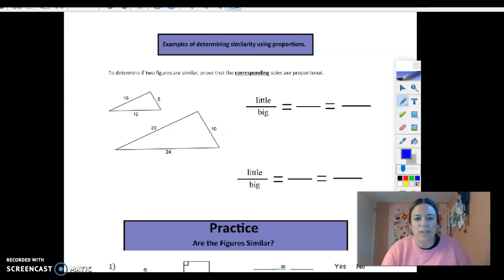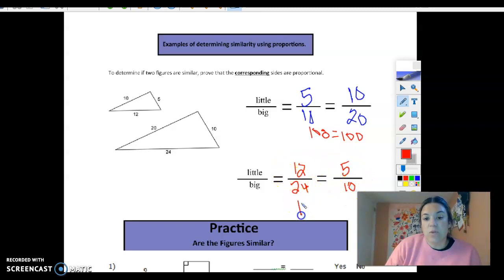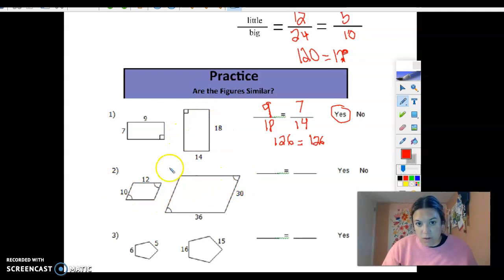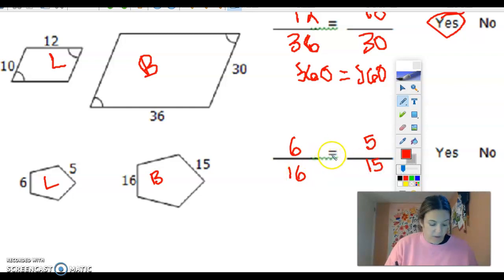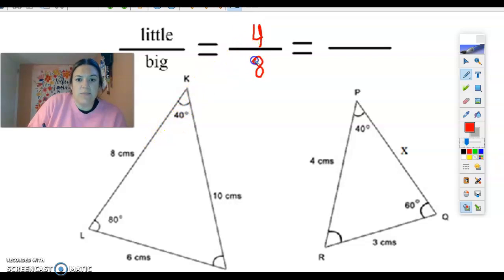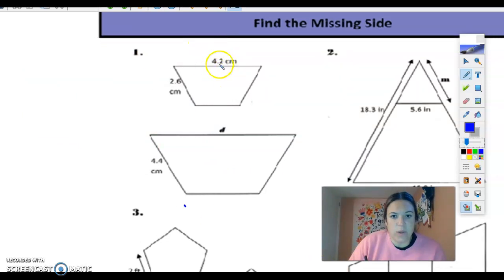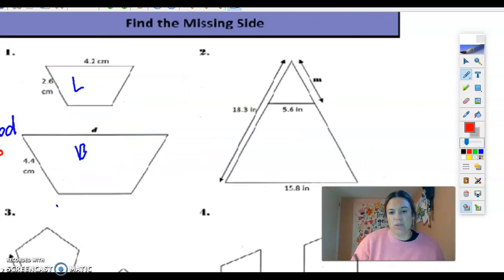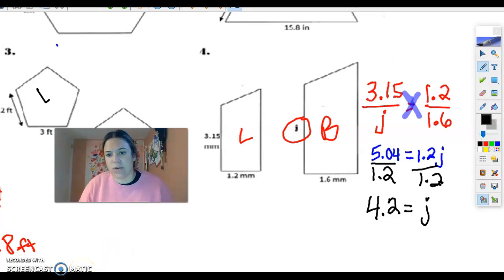Topic 14- Similar Figures finding missing sides Notes